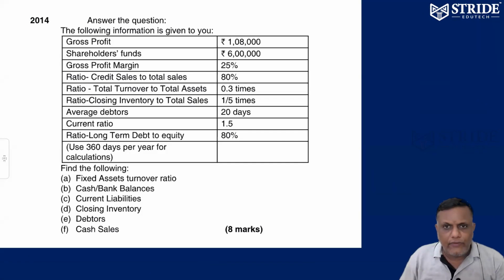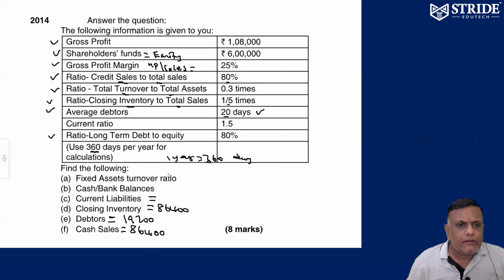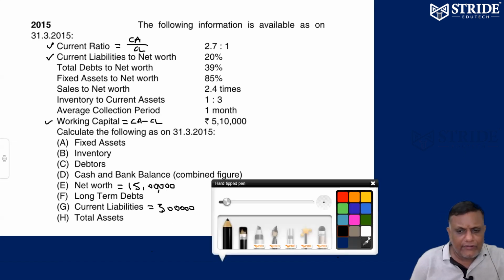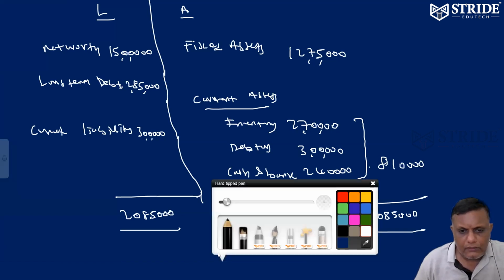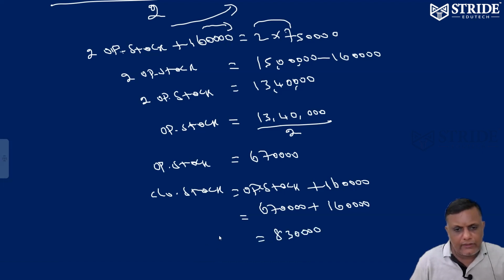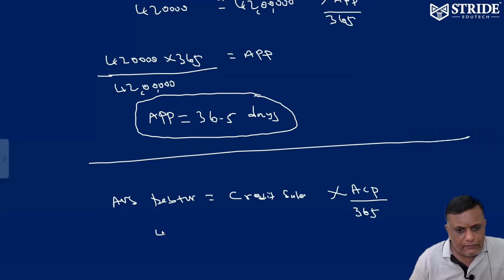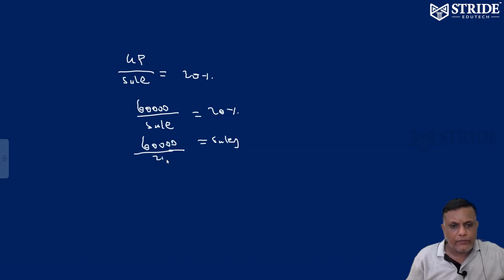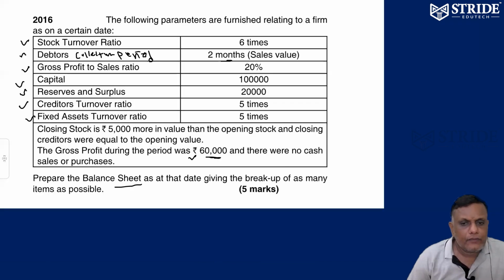Ratio Analysis - CA Inter Group 1 & CMA Inter Group 2 - MCQ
Hey! This video is about Ratio Analysis. Mr. Padmanaban from Stride Edutech here briefly explains about the concept and shows how to solve problems in this topic. This content is covered under the paper in following courses,

Course: CA Inter Group 1
Subject: Financial Management & Economics for Finance

Course: CMA Inter Group 2
Subject: Cost & Management Accounting & Financial Management